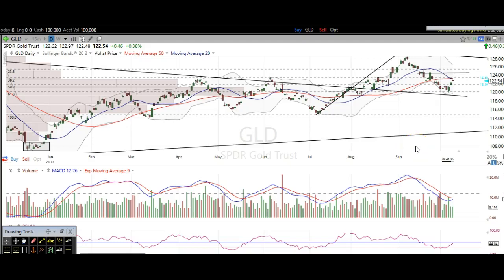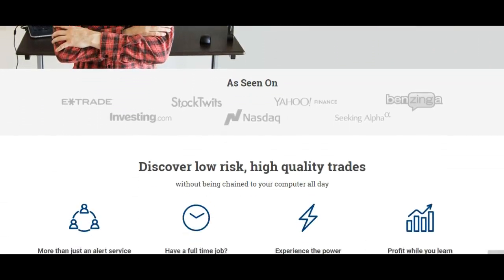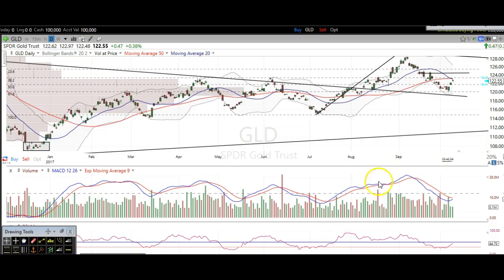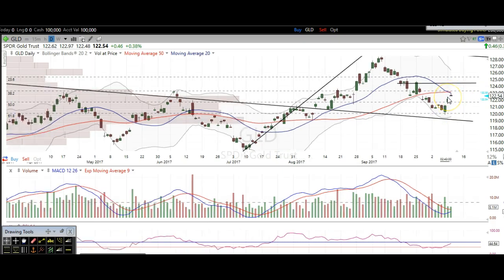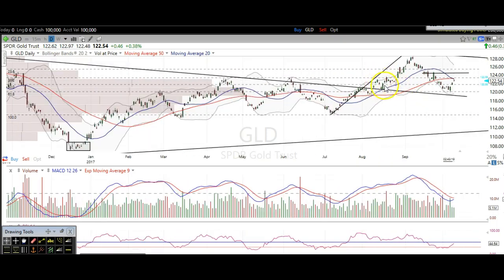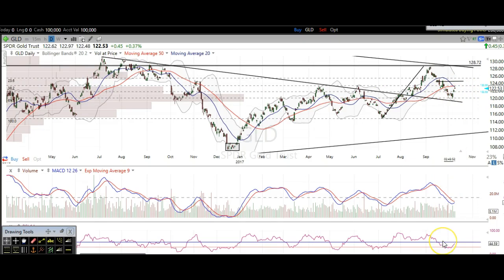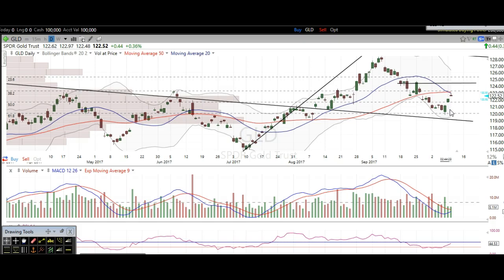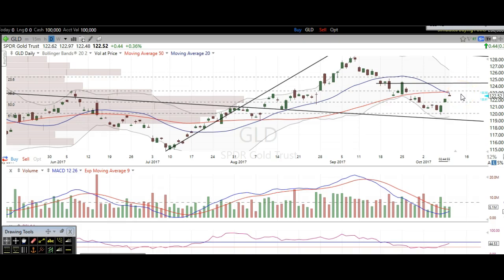10/10/17 How To Trade Gold: $GLD $GDX $JNUG $DUST $NUGT $JDS